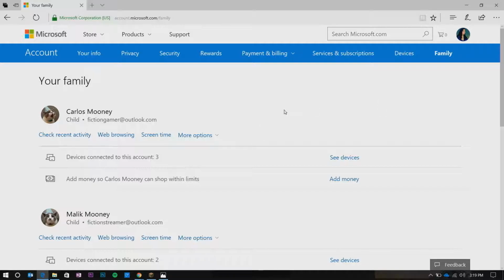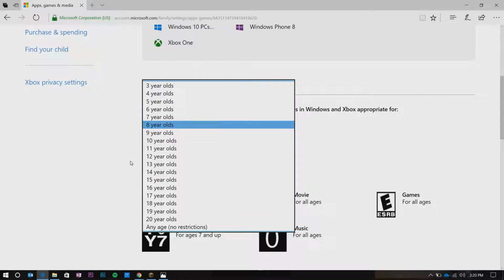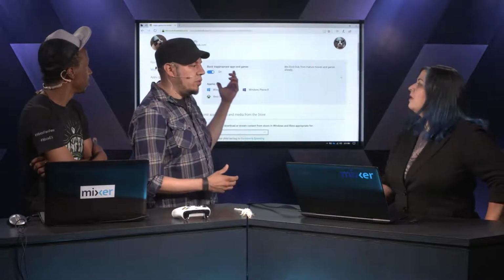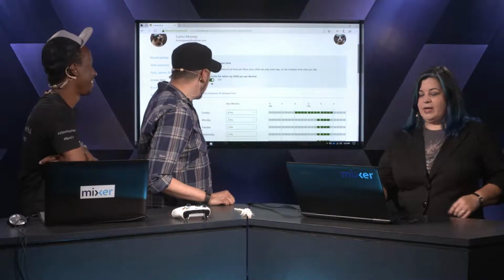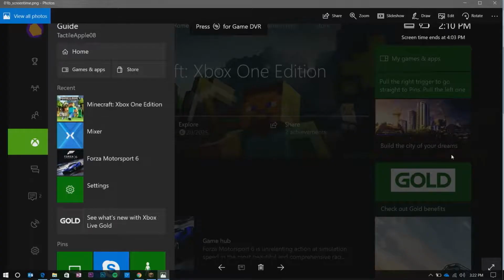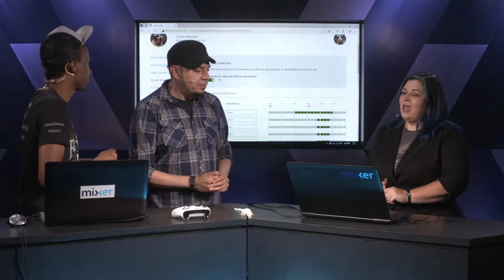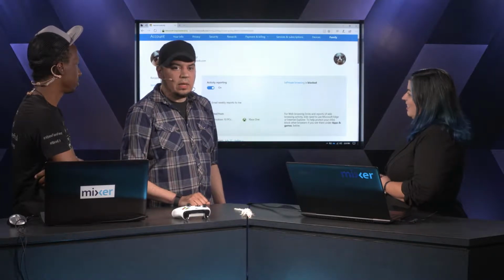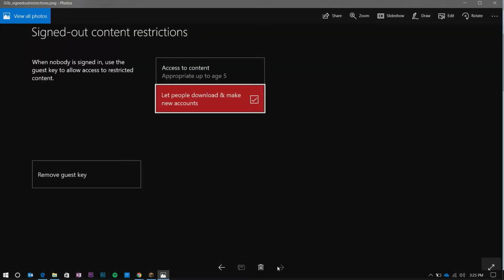Parental Controls - Tips and Tricks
Parental Controls was shot live on Tips and Trick Ep. 7 on July 18th 2017.

Hosts:
Carlos Rodela
Malik Prince

Guests:
Michelle Larez Mooney

Be sure to catch it live Tuesdays 3pm Pacific/ 6pm Eastern on Mixer Channel One